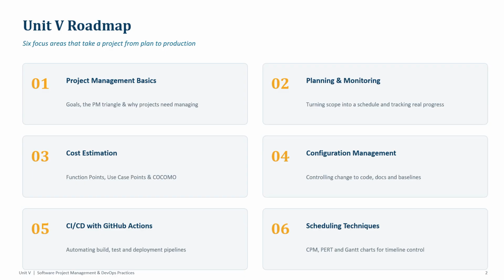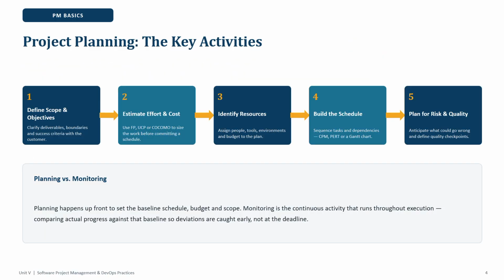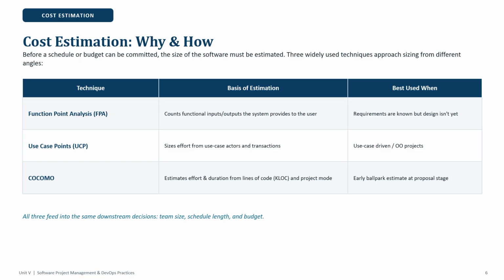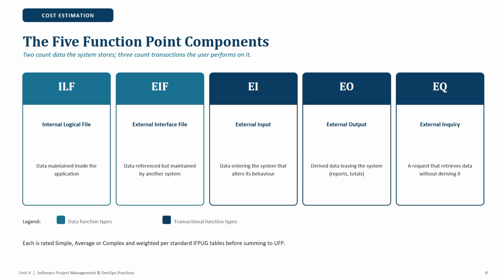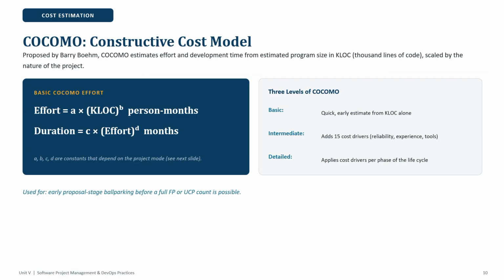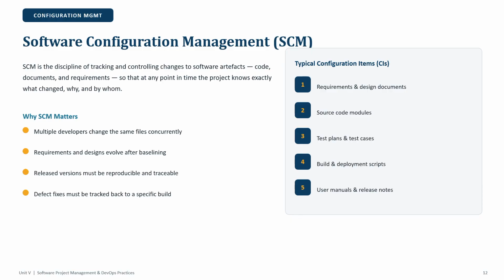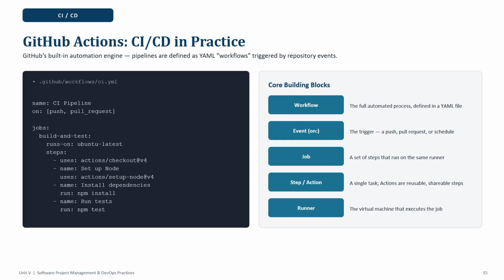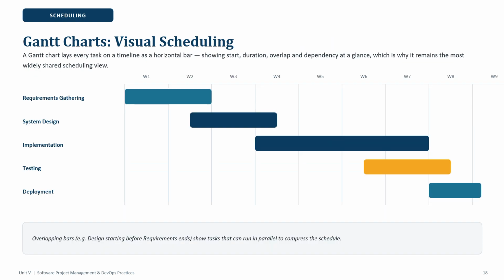Software engineering Unit-5(Part1)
🚀 **Software Engineering – Unit 5 | Part 1**

Welcome to **Unit 5 Part 1 of Software Engineering**! 📚

In this video, we’ll cover the **most important concepts from Unit 5** in a simple and exam-oriented way. This lecture is useful for **CA, End Term, MCQs..

✅ Unit 5 Part 1 Concepts
✅ Important definitions & key points
✅ Easy explanations with examples
✅ Exam-oriented preparation
✅ Important topics for revision

📌 **Perfect for:**
• B.Tech CSE students
• LPU students
• Software Engineering exam preparation
• CA & End Term revision